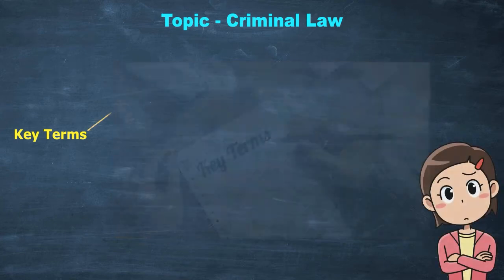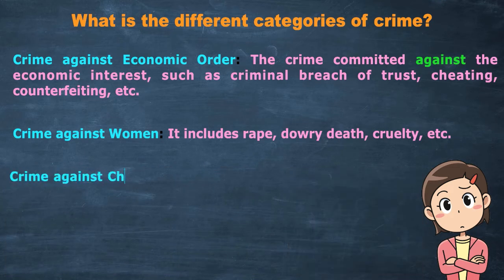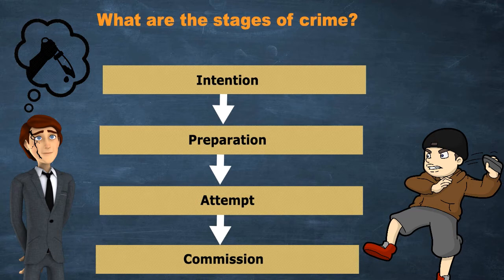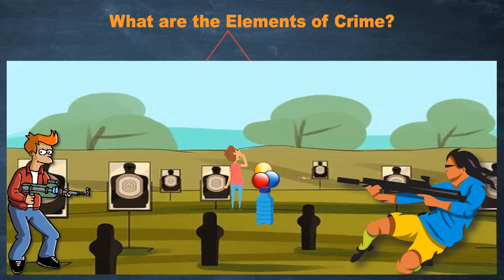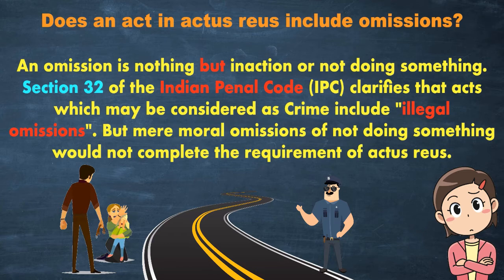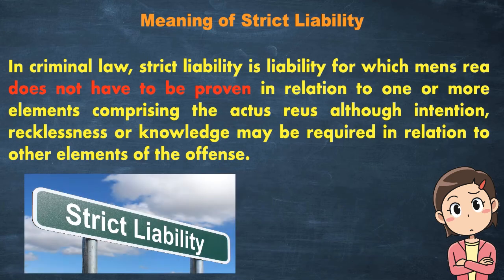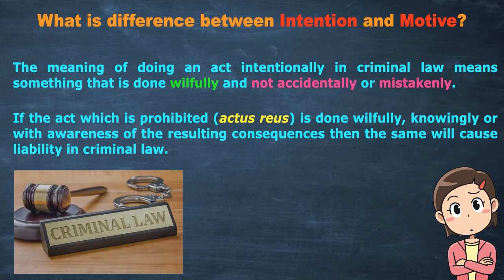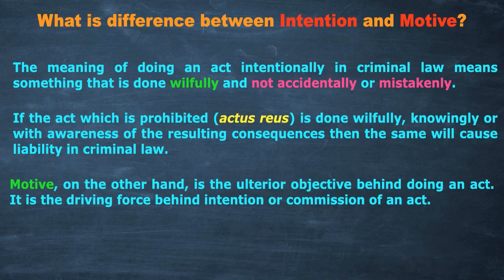Meaning of crime (Criminal Law)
This video explains the meaning of crime and describes different terminologies used in the criminal law.
Board    -      CBSE
Book     -       NCERT
Class    -       XII
Unit      -        II (Topics of Law)
Topic   -        Criminal Law